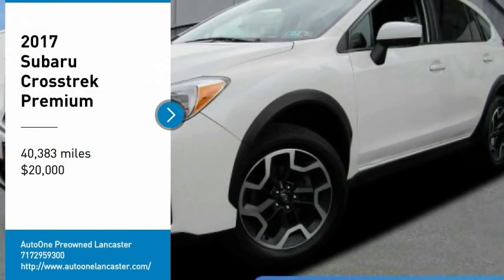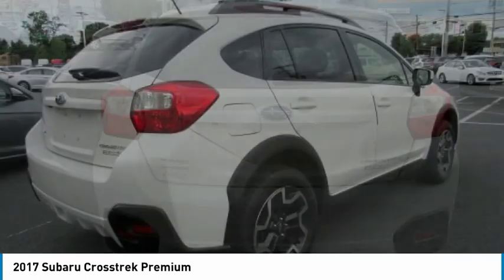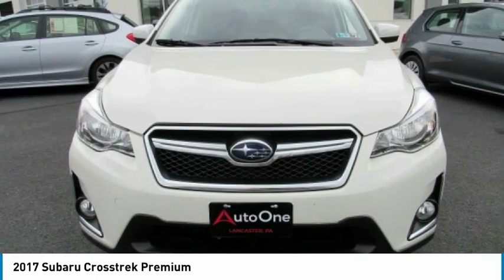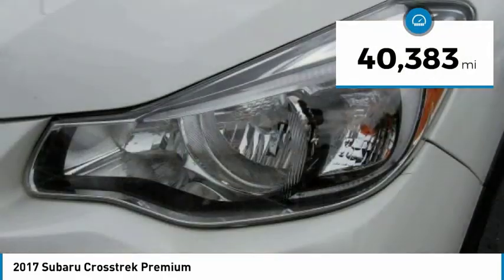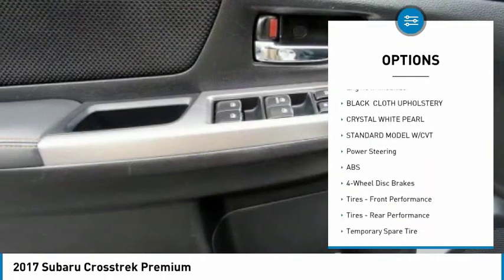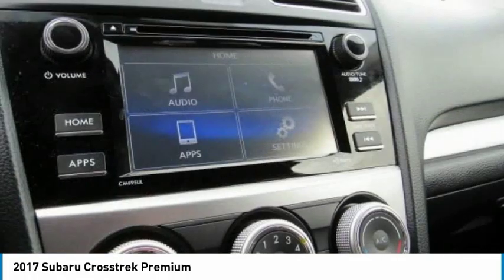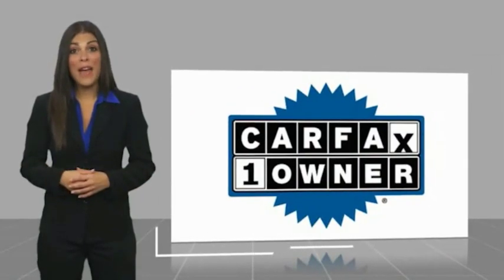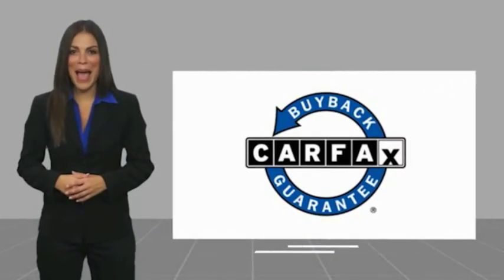2017 Subaru Crosstrek Lancaster PA 3615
2017 Subaru Crosstrek Premium

Priced below KBB Fair Purchase Price! *ONE OWNER CLEAN CARFAX*, *Back Up Camera*, Alloy Wheels, *NEW PA STATE INSPECTION and EMISSIONS*, Recent Oil Change, Vehicle Detailed, Passed Dealer Inspection. Every car in our inventory includes a free Carfax Report. Crystal White Pearl 2017 Subaru Crosstrek 2.0i Premium AWD Lineartronic CVT 2.0L 16V DOHCRecent Arrival! 26/33 City/Highway MPGAwards:* 2017 IIHS Top Safety Pick * 2017 KBB.com 10 Best All-Wheel-Drive Vehicles Under $25,000 * 2017 KBB.com 5-Year Cost to Own Awards * 2017 KBB.com 10 Most Awarded Brands * 2017 KBB.com Brand Image AwardsGreat financing too at Auto One -- our team will work hard to get you attractive financing to suit your budget and lifestyle. Auto One employs Market Based Pricing. Don't wait-- vehicles like this never last long: Call, stop in, or apply online today! *WE BUY CARS* & *WE WANT YOUR TRADE*